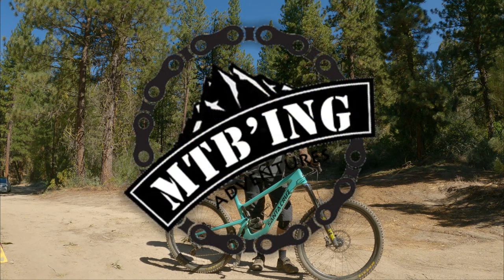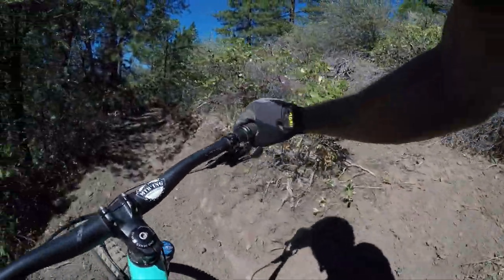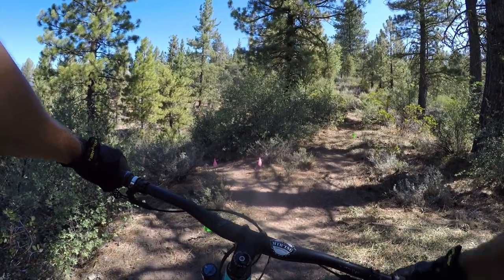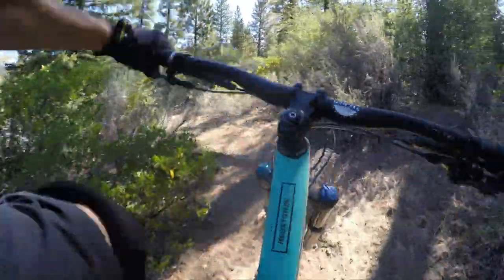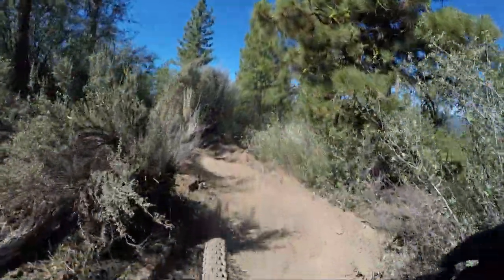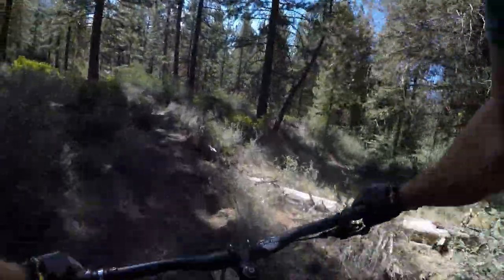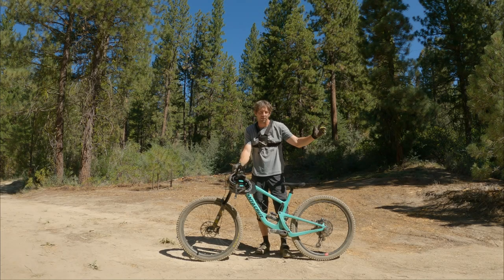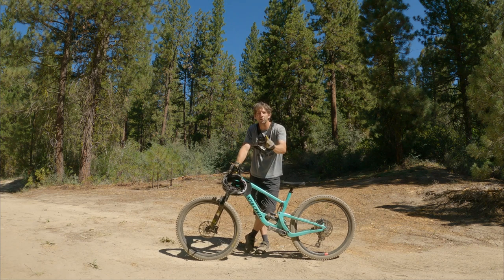Testing Out The Second Downhill Trail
The Gear I Use, My Camera Equipment, & More

About Me: I'm not a pro mountain biker. Just an average guy loving all the adventures mountain biking has to offer. I do tons of volunteer work for my local bike park and I try and get out to build trails as much as I can when I am not riding or working. My dream is to be able to ride every day or help out with maintaining/ building trails.